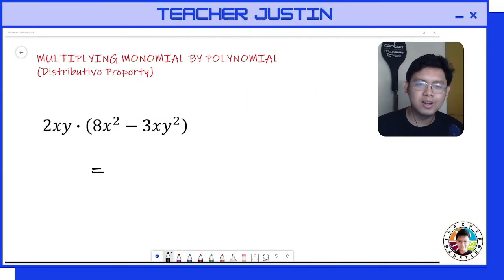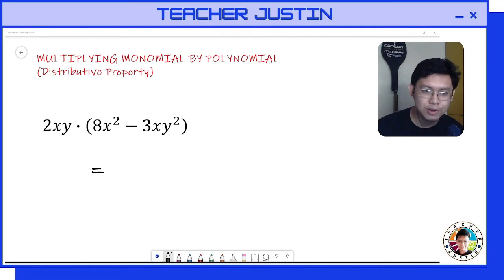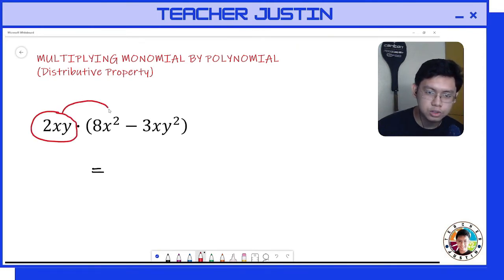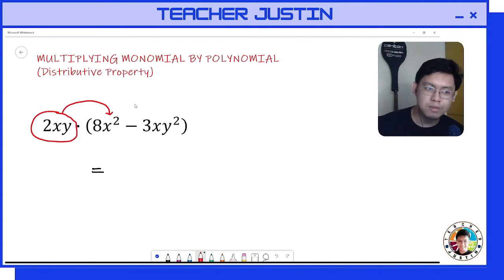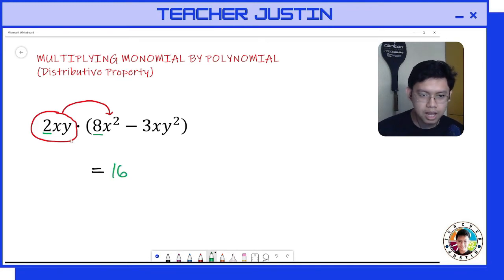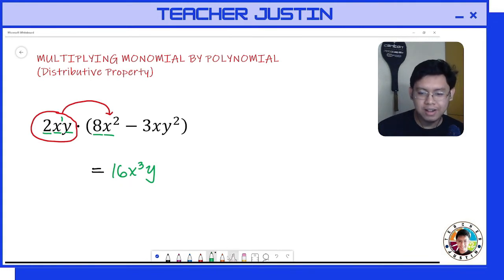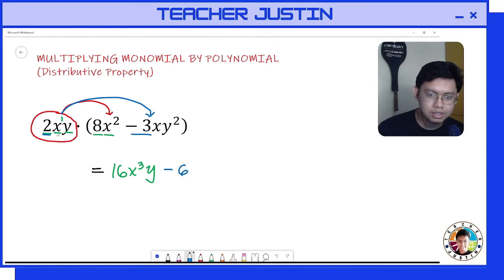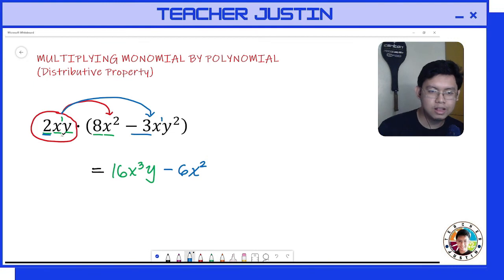Multiplying Monomial by Polynomial [Example 5]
Multiplying Monomial by Polynomial
In this video tutorial, I will teach you how to multiply a monomial by a polynomial.